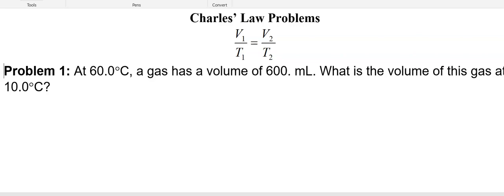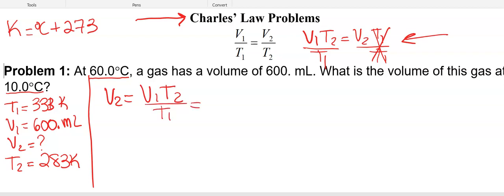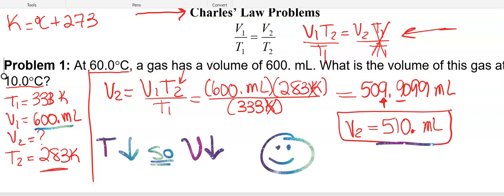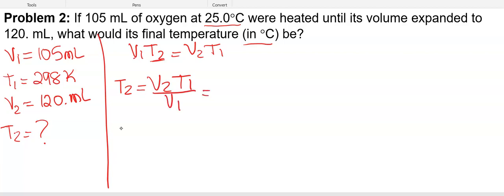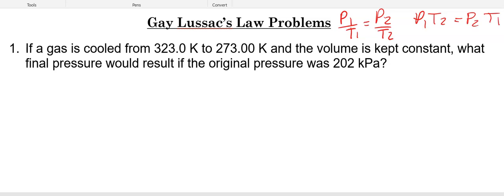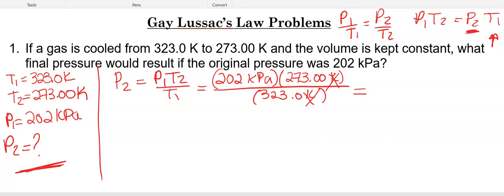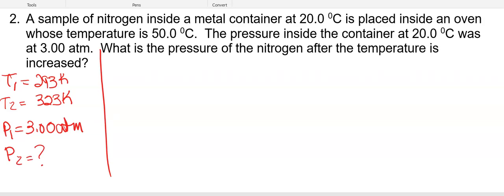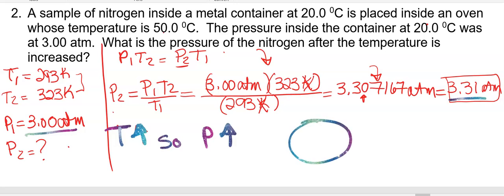Honors Charles Gay Lussac Worksheet